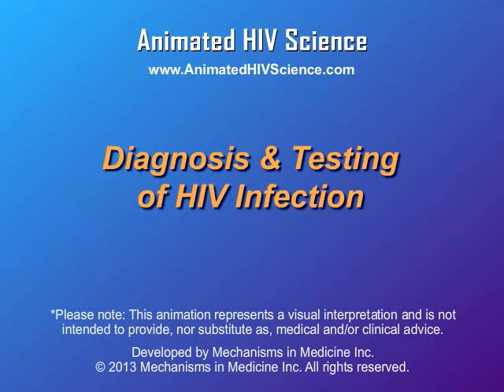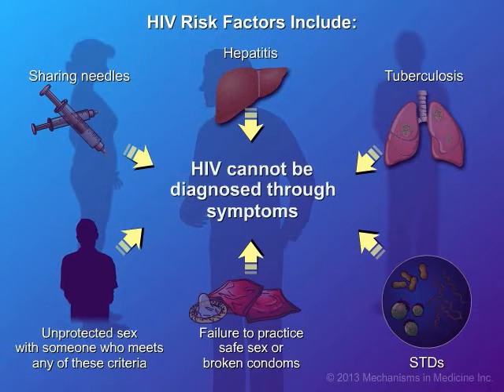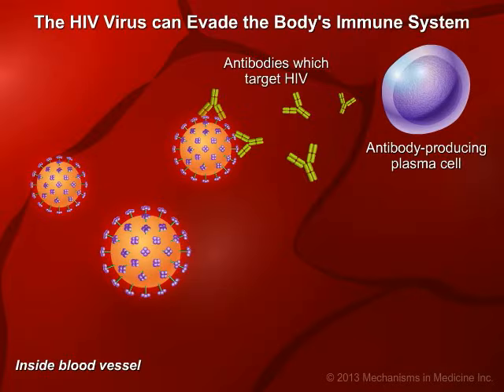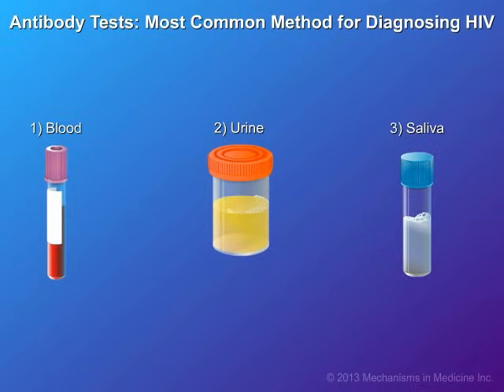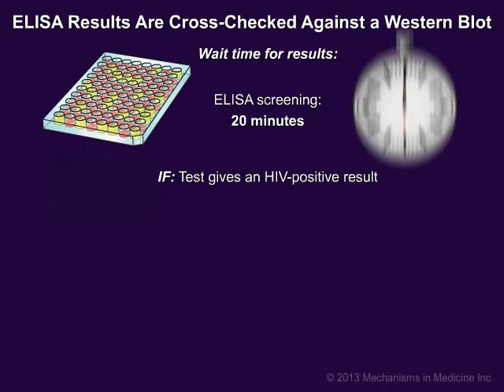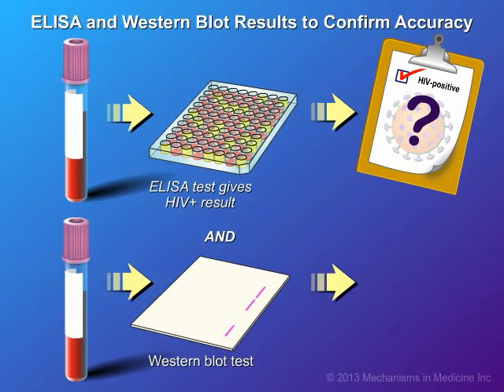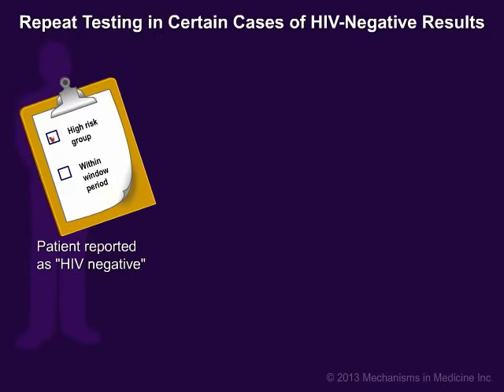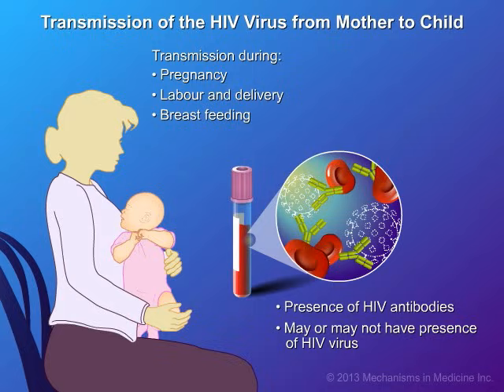Diagnosis and Testing of HIV Infection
While anyone can be infected with HIV, regardless of age, gender, or lifestyle, HIV cannot be diagnosed through symptoms since they may be related to other illnesses. The only way to know if you have HIV is to take an HIV test. This animation describes the clinical steps and procedures used for determining whether you are HIV-positive.